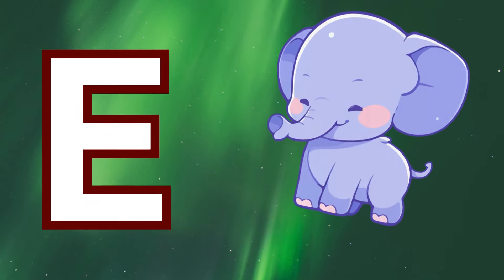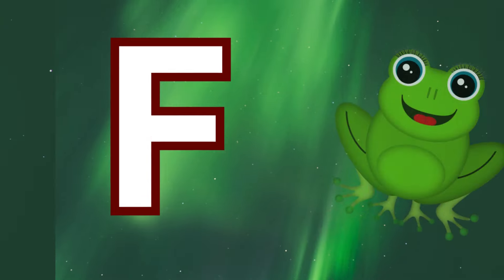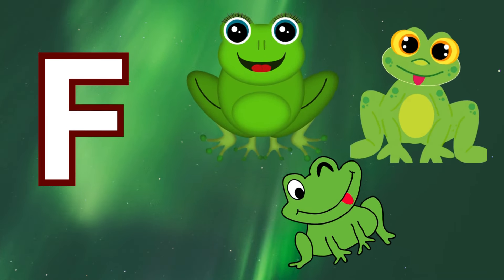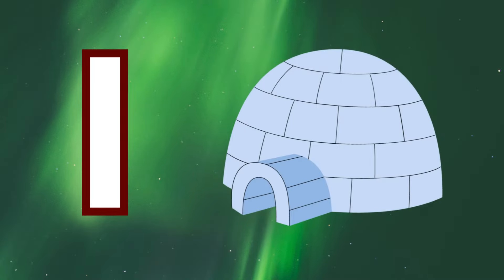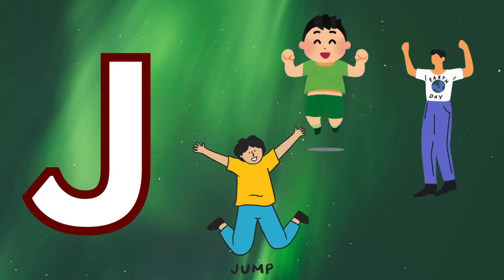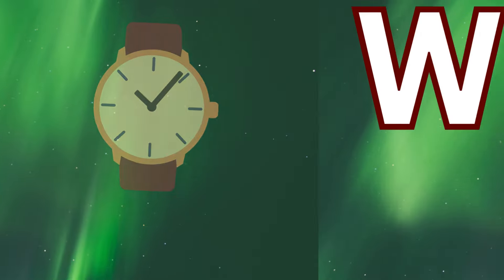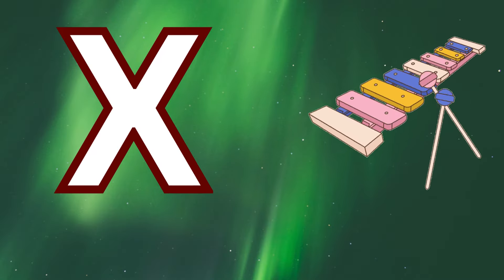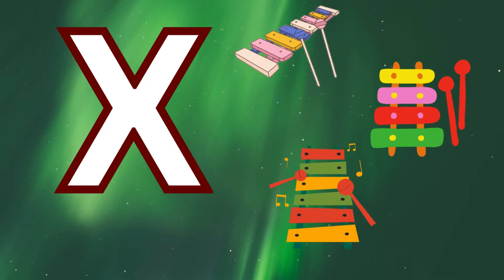Abc phonic song || A for Apple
Abc phonic song For toddlers||A for Apple || Nursery Rhymes

Your Queries -
A for Apple
Abc song

Learning ABC Letters
Apple ball wala cartoon
Alphabet letters for kids
Phonic words
Phonic song
Nursery rhymes
Nursery song
A for apple phonic song
Letter sounds phonics
Abc phonic song toddler
Phonic sounds of Alphabets for kindergarten